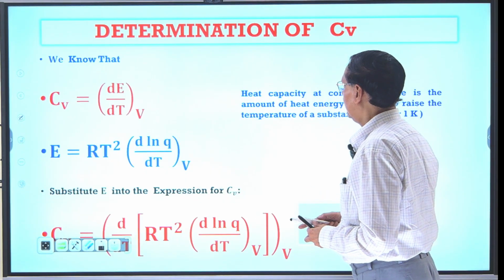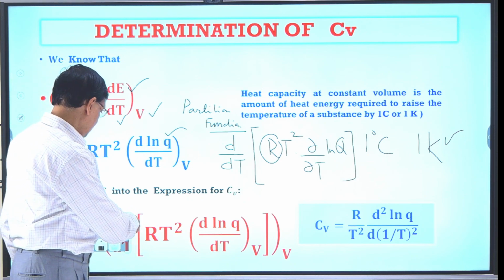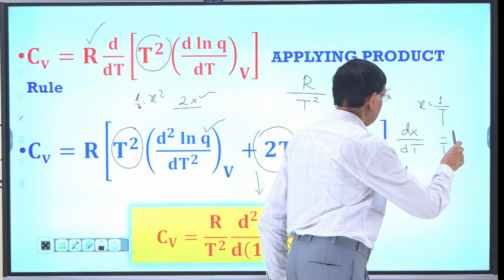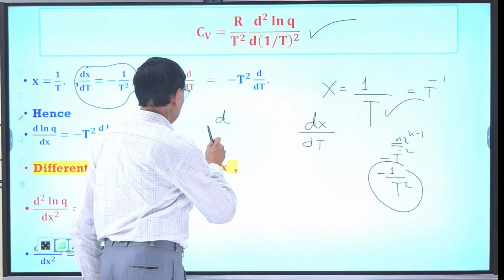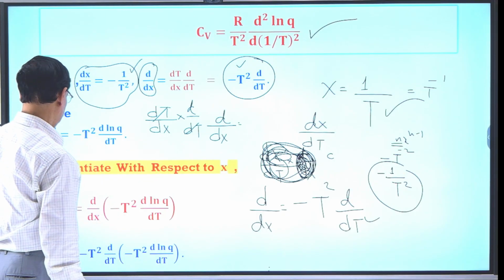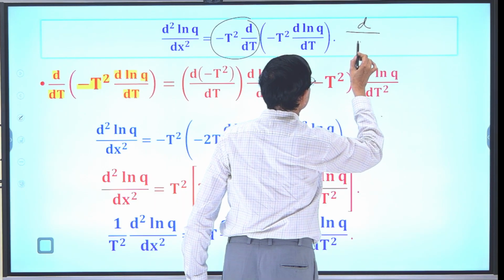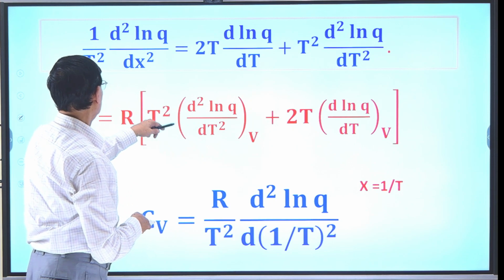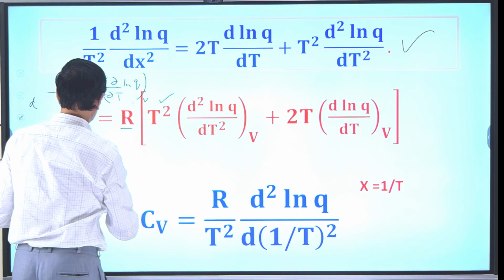Partition Function and Heat Capicity (Cv) Part 2 by Prof. Kallol K. Ghosh, M.Sc. Chemistry, 2nd Sem